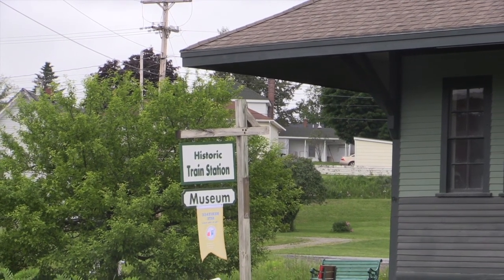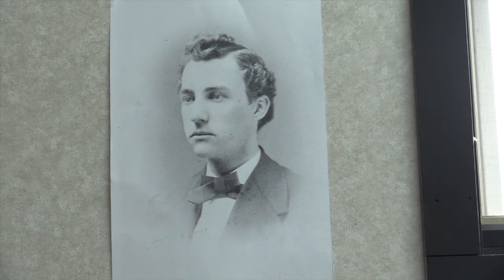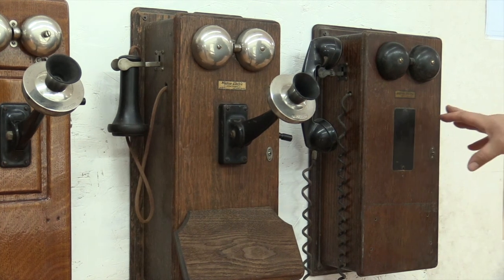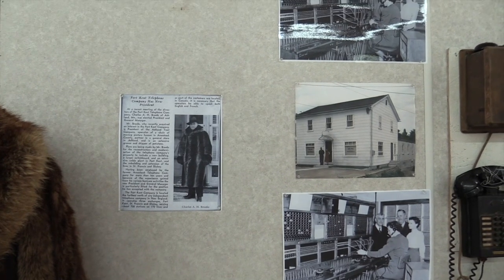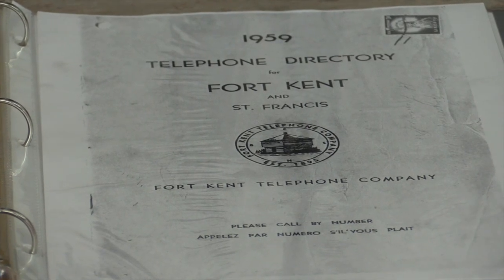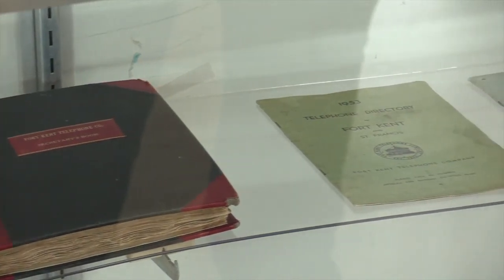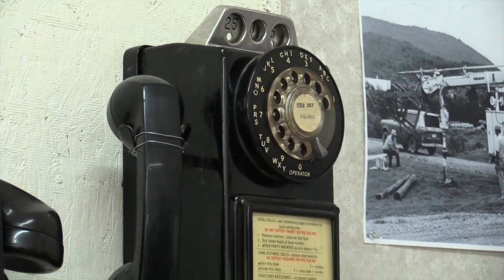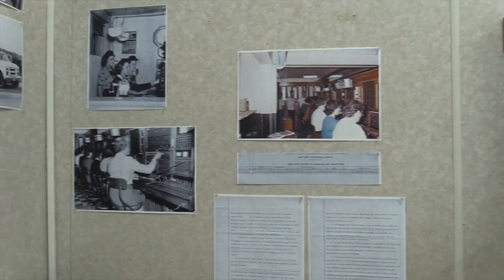Fort Kent Telephone System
The Fort Kent Telephone Company began in 1895 with a manual switchboard system. This video shows the evolution of the equipment and the telephones until the company was bought out in 1965. Fort Kent also has the distinguished honor of having the last major telephone switchboard operating system in the United States.